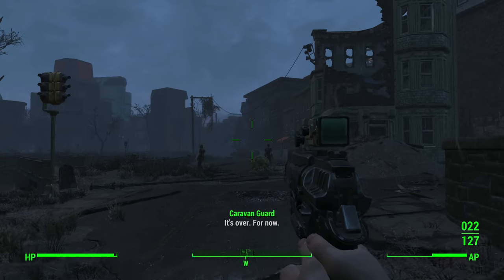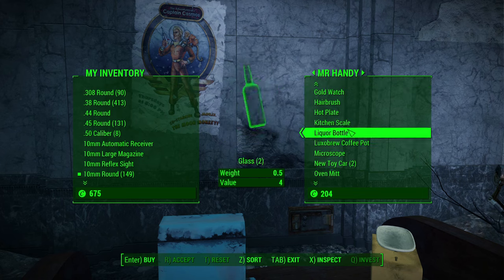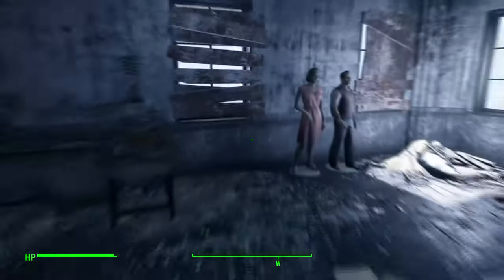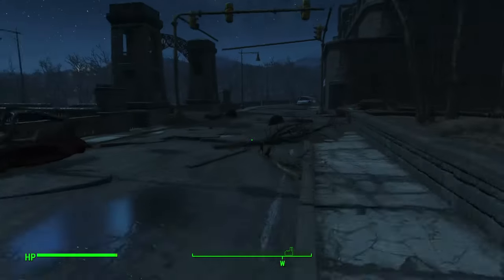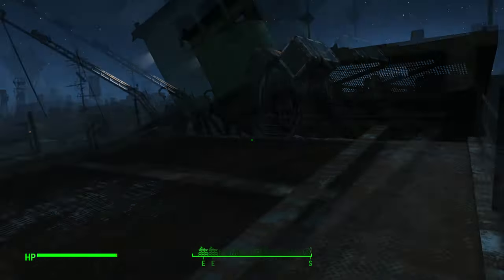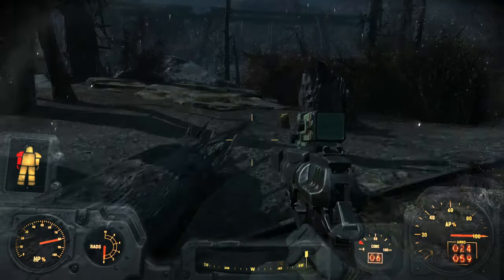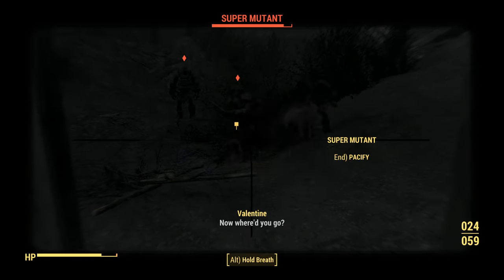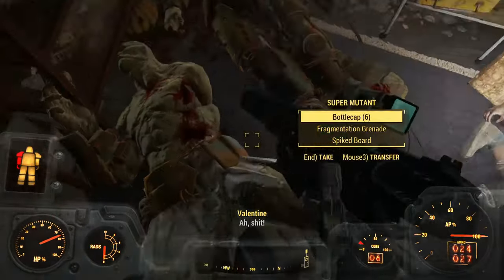Fallout 4 BunkerHill to Diamond City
Welcome to my Fallout 4 experience .

unmarked location.
Location of Science Centre Gift Shop.
Solo Route to Diamond City from Bunker hill.
And at the end of the video
"Fun things you may have not known you can do with Companions".

Capturing Key settlements,   Avoiding death.  Clearing the path for future missions.  Ultimate Quest chain.

installed DLC's
Contraptions Workshop   and  now  Vault Tec.
(I decided  I prefer the hum of a nuclear power plant, to the noisiness of a petrol generator)

No Mods.

Practically everything is set to Ultra or High.

Any questions,  suggestions, or missions, please leave it in the comments below. Thank you.